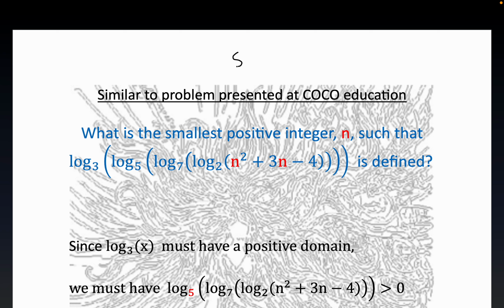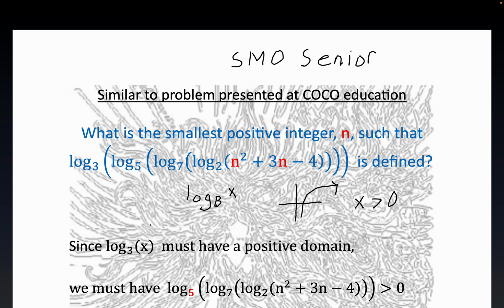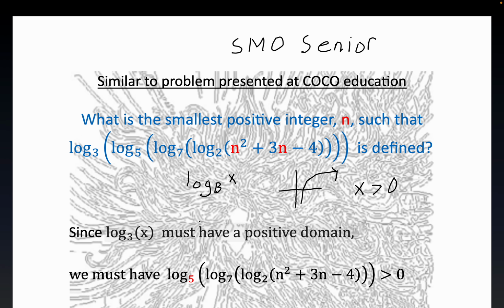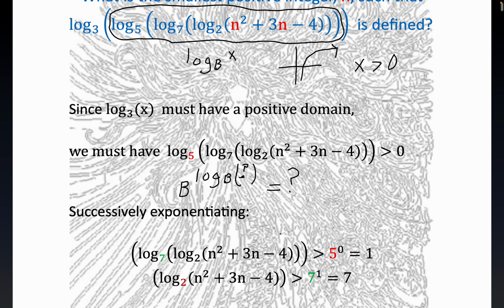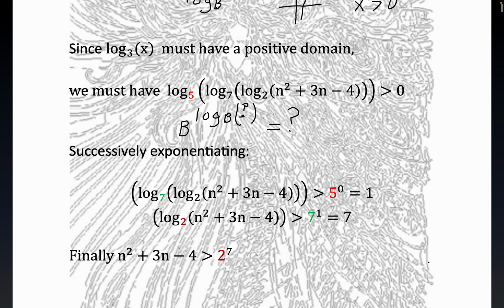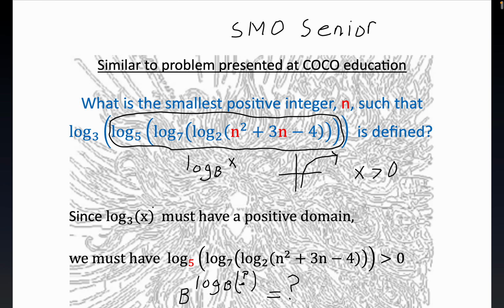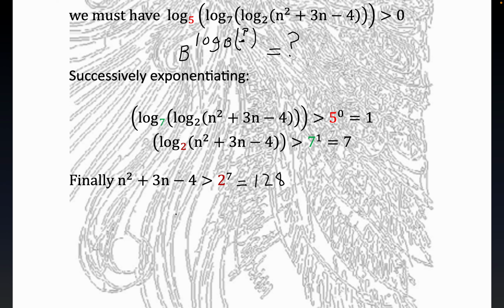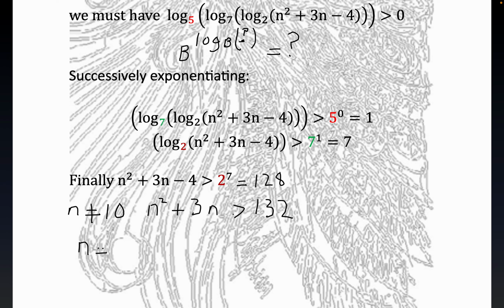What is the least positive integer, n, such that log3⁡(log5 (log7 (log2 (n^2+3n-4)))) is defined?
COCO Education in Singapore  presented interesting 4 deep nested logarithm expression with a quadratic input argument. The task was to find the least positive integer such that the expression is defined. This is tantamount to 3 deep nested input to be greater than 0(domain restriction). Successive exponentiation denested the expression. This particular problem is similar to preparation problem for SMO Senior Section. This problem also comparable to ARML(American Regions Mathematics League) tie breaking problem in United States. Read the excellent comprehensive document written by Thomas Kilkelly  and Micah Fogel. This type of problem accentuates the notational deficiency of NOT using parentheses with log functions!!

Computer Science stack overflow expert Holp submitted copious code addressing a related form question. @fknight sold out his good reputation by calling many experts Idiots and then he shared his contempt of cancel culture in the form of political rant. He refers to gatekeeping in CS, perhaps because, he wants to be  the gatekeeper.

Math educator Yun William Yu covered successive squaring in different context.